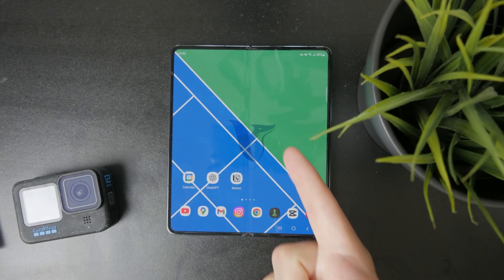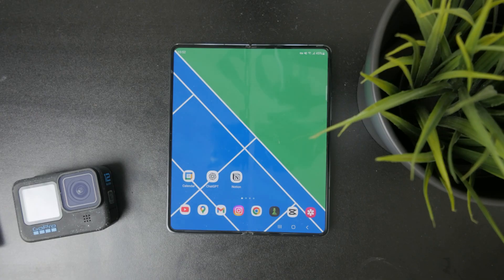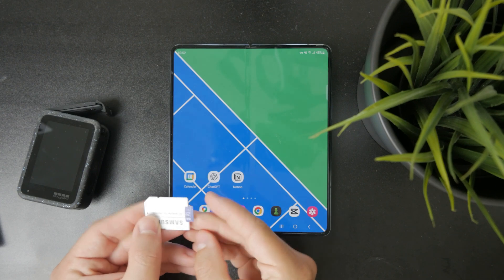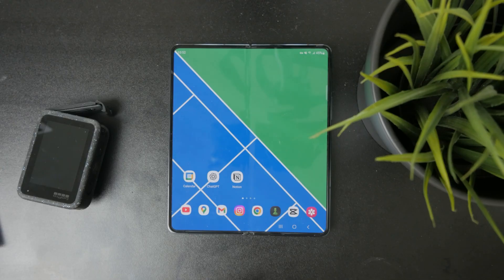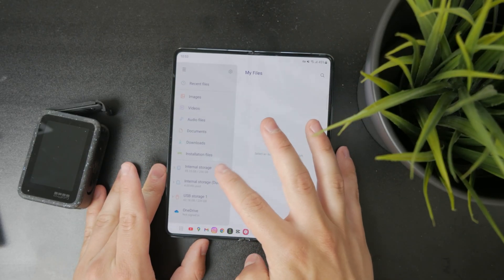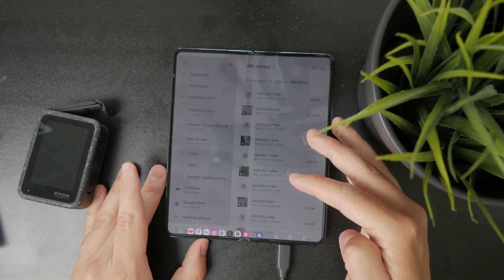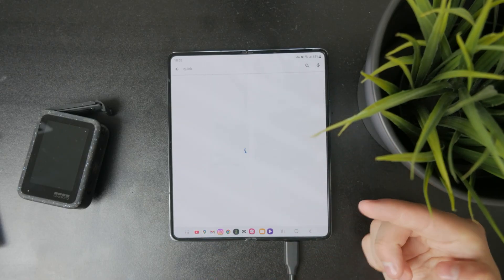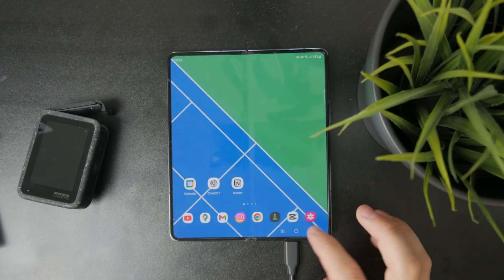How to Transfer Gopro Videos to Android (tutorial)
Want to move your GoPro videos to your Android device? In this quick tutorial, I’ll show you how to transfer footage using the GoPro Quik app, USB connection, or SD card adapter!